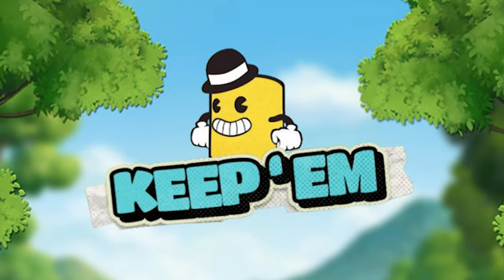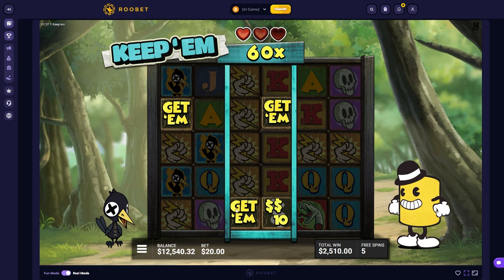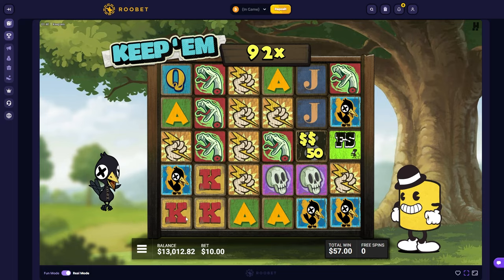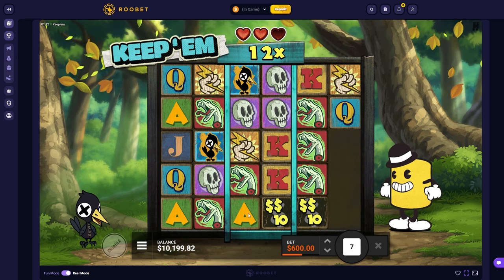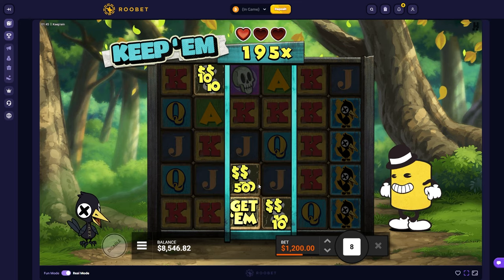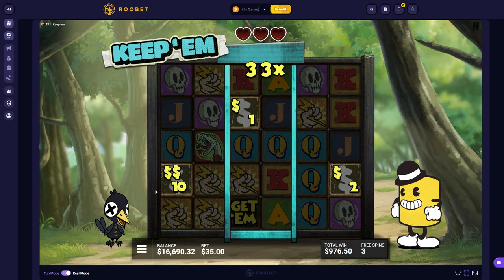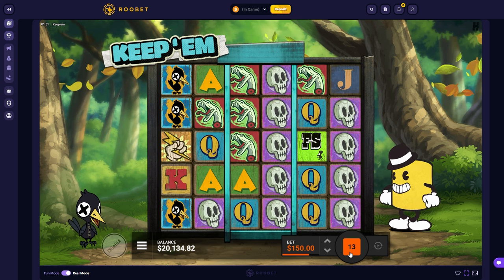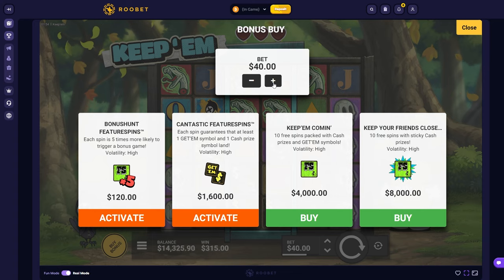NEW KEEP 'EM SLOT GOES INSANE!